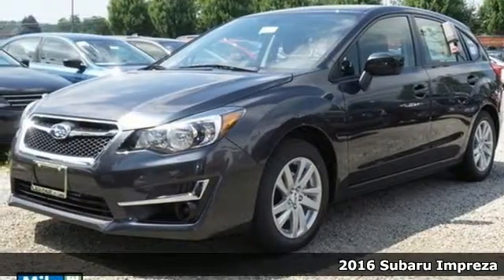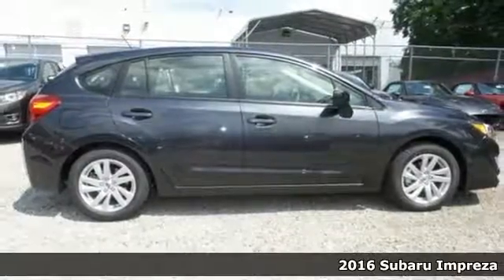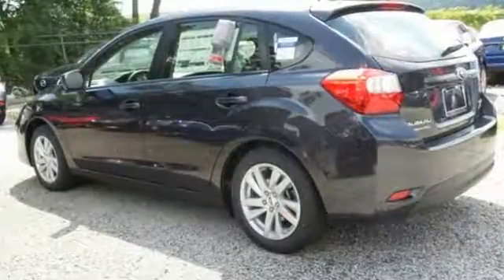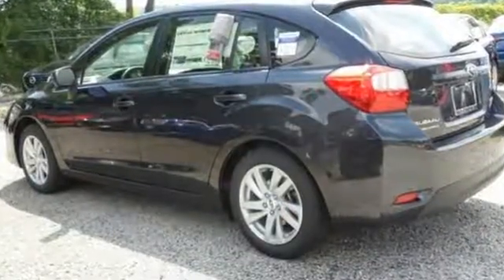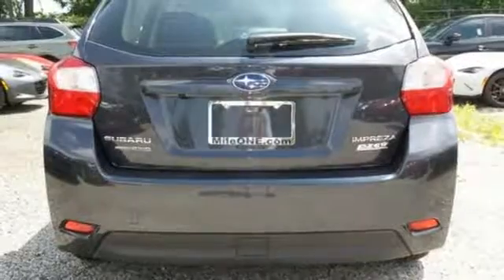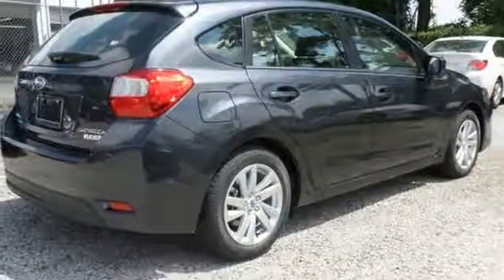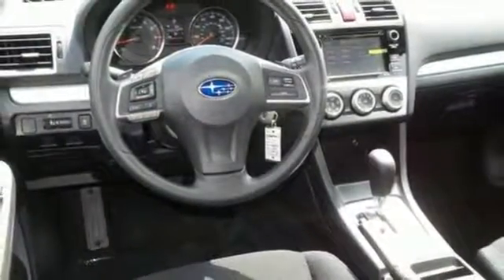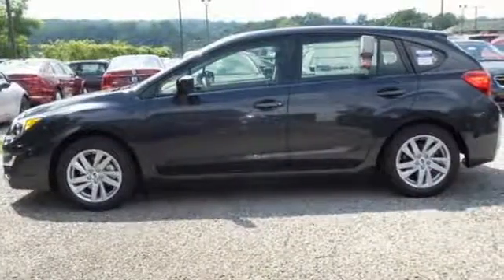New 2016 Subaru Impreza Baltimore, MD S160663 - SOLD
Year: 2016
Make: Subaru
Model: Impreza
Trim: 2.0i Premium
Engine: 2.0L 4-Cylinder DOHC 16V
Transmission: CVT Lineartronic
Color: Gray
Interior: Black
Stock #: S160663
VIN: JF1GPAB61G8299792

Address:
6624 A Baltimore National Pike